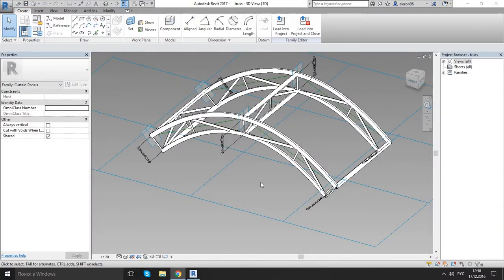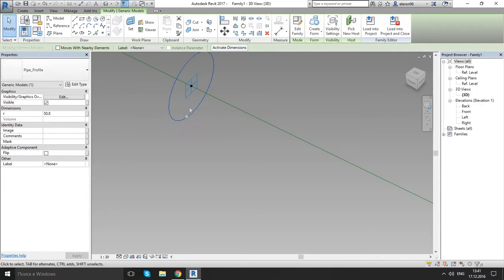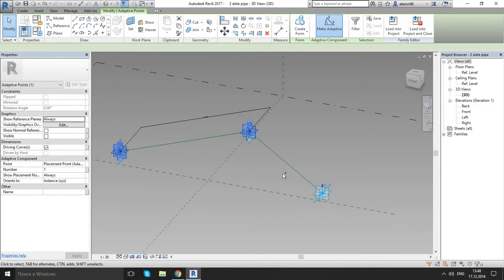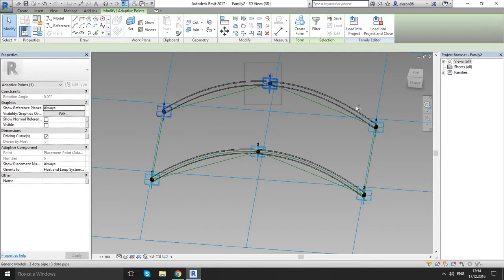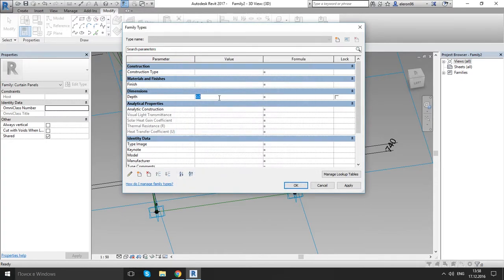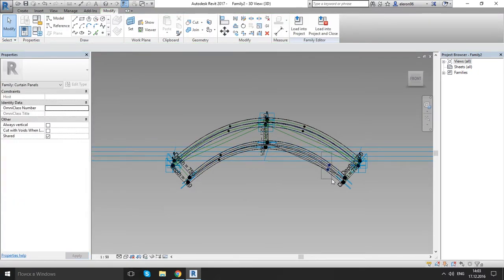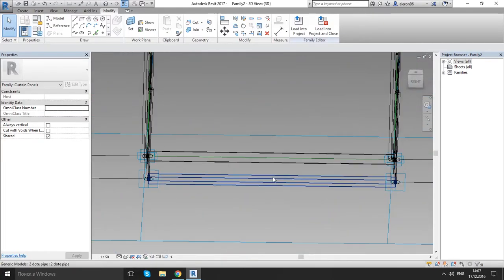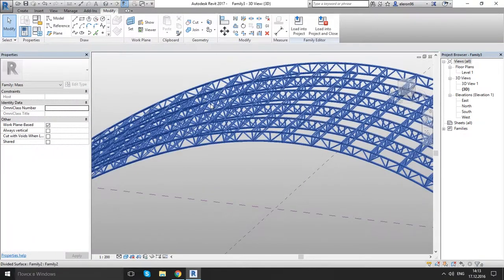Learn revit in 5 Minutes - Truss system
Making of kit-of-part pipe structures for 2pt straight components and 3pt curved components and  than continued to build the space frame curtain panel pattern based family so that it could successfully be placed on complex surfaces.

If you find helpful my channel and would like to support me which allows me to continue putting out this content you can do so by buying some model for revit here :

Don't forget click "Like"  👍